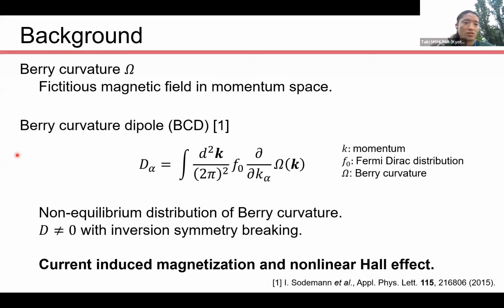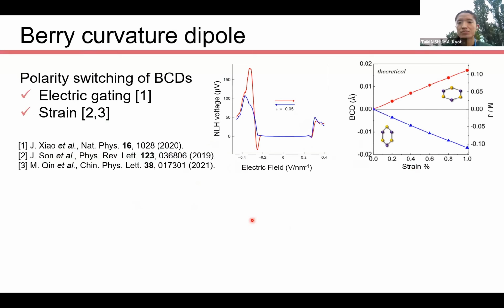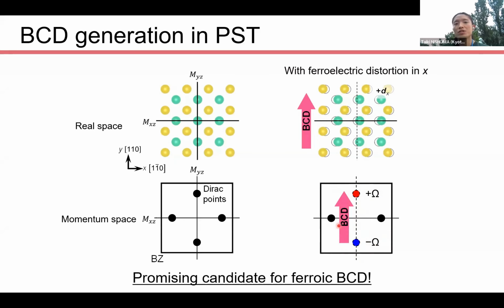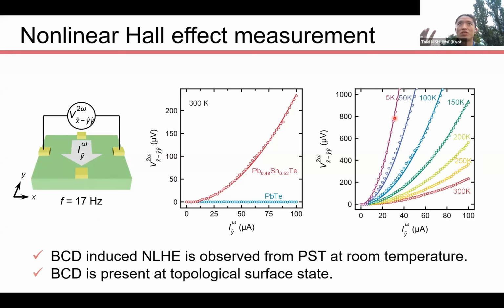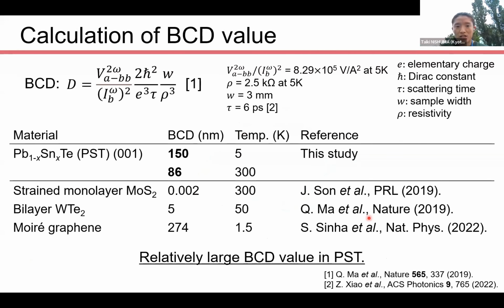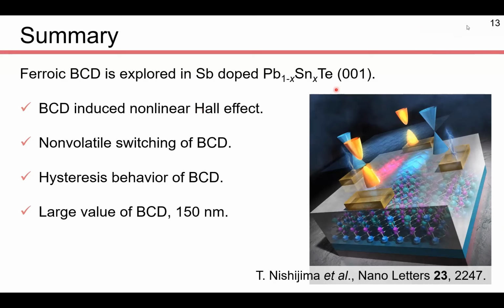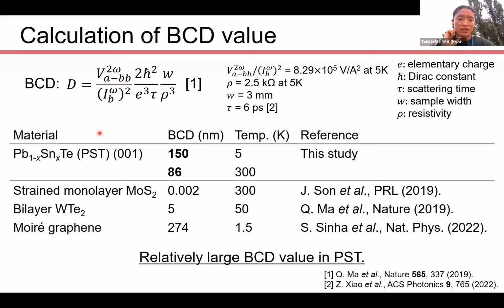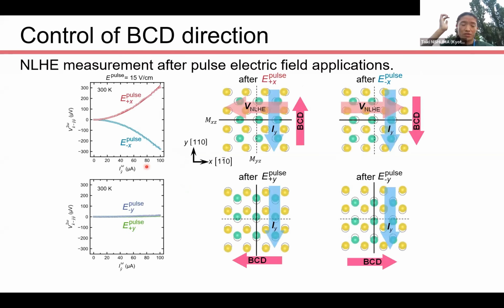2023 IEEE AtC-AtG Magnetics Conference Session 3: Taiki Nishijima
2023 IEEE AtC-AtG Magnetics Conference Session 3
Taiki Nishijima, Kyoto University, Japan

Title: Nonvolatile Switching of Nonlinear Hall Effect in a Topological Crystalline Insulator at Room Temperature